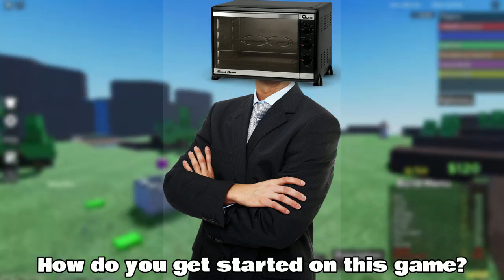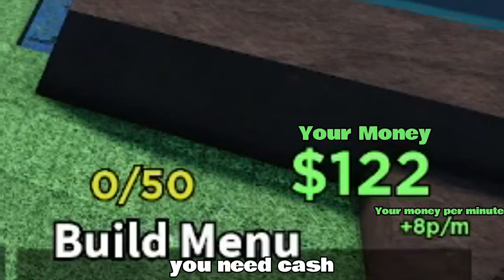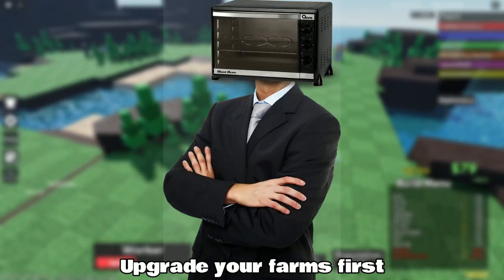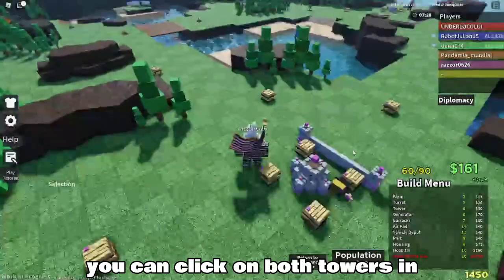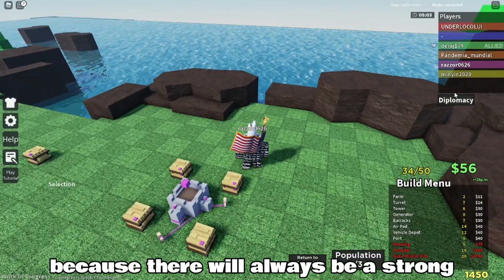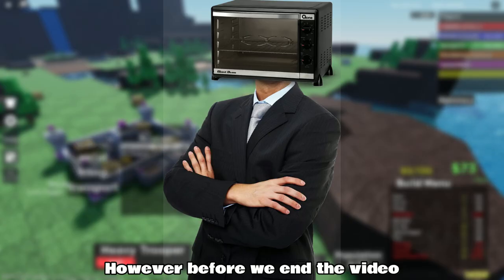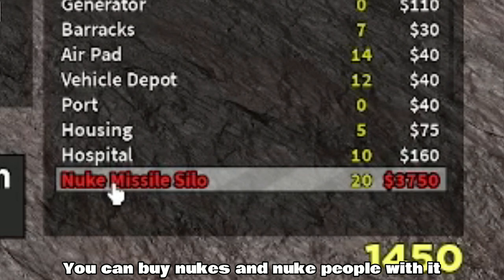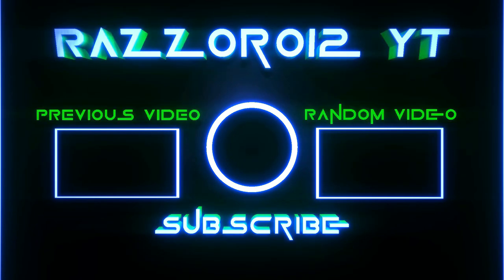how to get good at normal rts game in less than 5 mins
razzors advice: git gud
Play the Game Here!